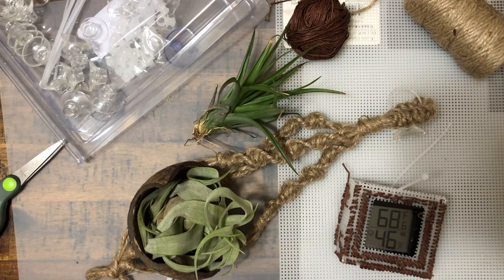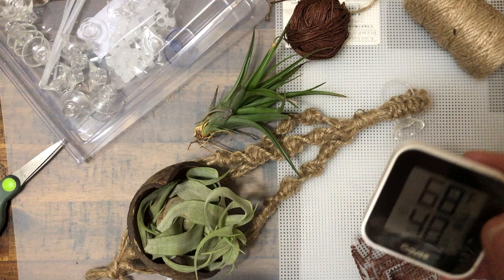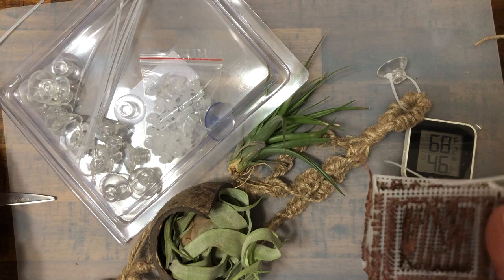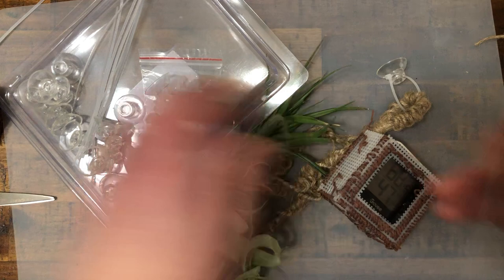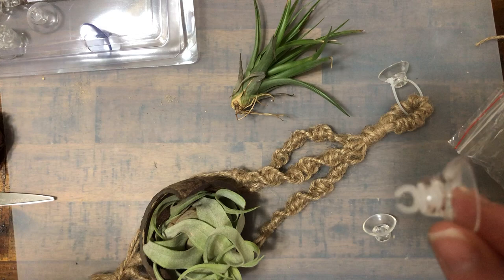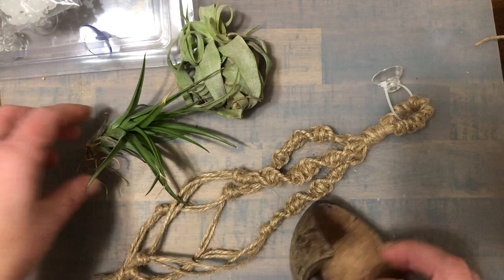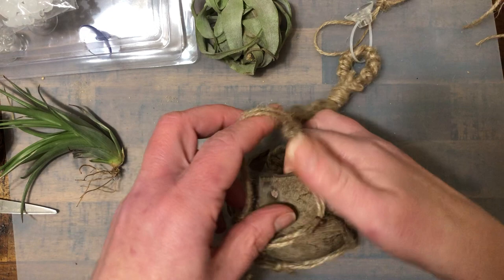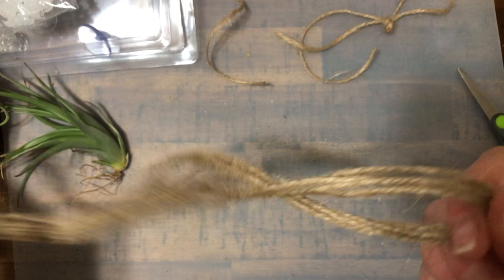Crafternoon! Simple Joys with Air Plants, Hermit Crabs, Rabbits, & Prayer Spaces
Need to relax? To work out some stuff joints? To suspend a thermometer in a hermit crab tank? Or to decorate a prayer space with air plants? 😂 Have I got some crafts for you!

(Correction : hermit crabs have modified gills, not modified lungs. )

Let’s grab some twine & some plastic canvas and see what we can create.

Supllies Used Include:
 *Govee Temperature Humidity Monitor 2-Pack, Indoor Room Thermometer Hygrometer with App Alert, Mini Bluetooth Digital Thermometer Humidity Sensor with Data Storage for Home, Greenhouse, Cellar

*10 count plastic craft mesh cut to:
2 squares of 23x23 squares (one with a window cut out that is 4 squares in from each side)
4 Rectangles of 23x4 squares

Darning needle

Aquarium suction cups (with zip ties & Inserts)

Beading hemp

Craft twine

Air plants

(Scissors and tape measure)